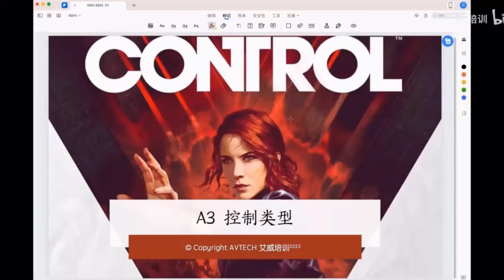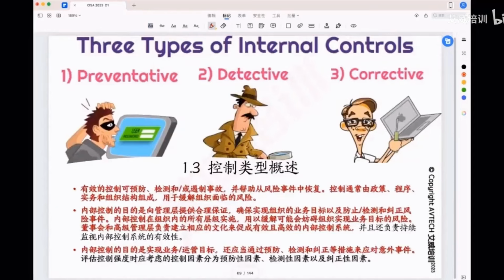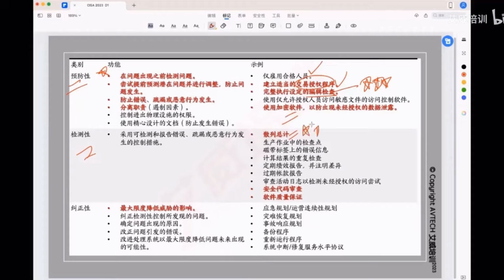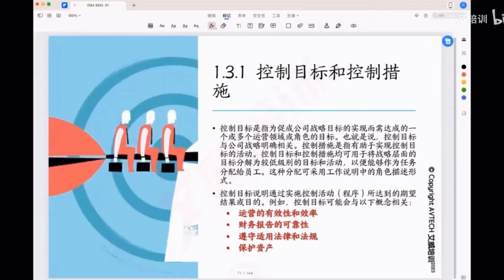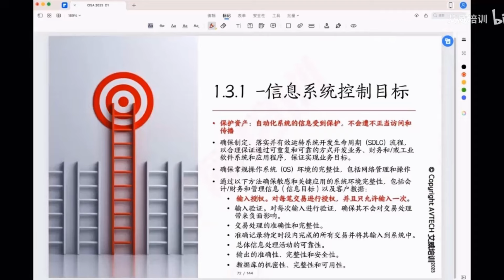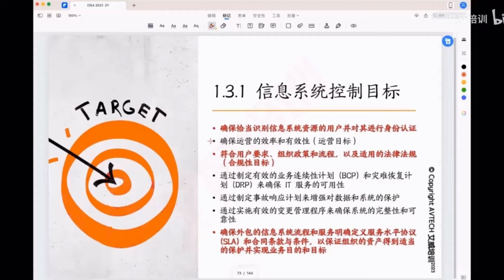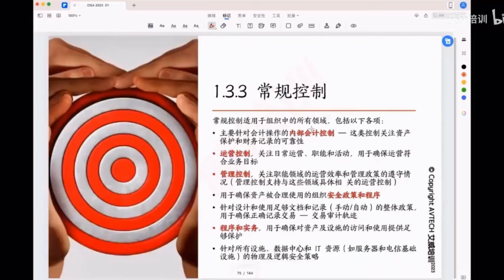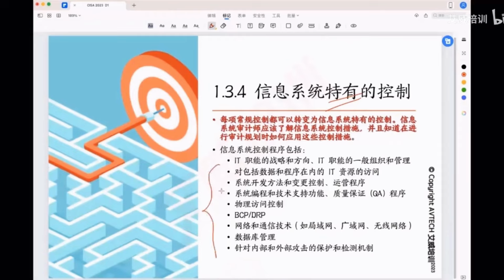CISA Exam Essentials ISACA's 4 Critical Control Types Explained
CISA Control Types: ISACA's Framework for Prevention, Detection & Correction

🔍 Master the 4 Key Control Types for the CISA Exam!
In this video, we break down ISACA's essential control categories that every information systems auditor must know. Learn how to distinguish between preventive, detective, corrective, and compensation controls with real-world examples.

📌 Key Topics Covered:
✅ ISACA's 4 control types framework
✅ Preventive controls (editorial checks, authorization)
✅ Detective controls (audits, code reviews)
✅ Corrective controls (threat mitigation)
✅ Compensation controls (backup measures)
✅ New system controls (BCP, DRP, incident management)
✅ Physical vs logical security controls

💡 Exam Focus Areas:

Domain 1: Information System Auditing Process

Domain 2: Governance and Management of IT

Domain 5: Protection of Information Assets

📚 Featured ISACA References:

CISA Review Manual (Latest Edition)

ISACA's Control Objectives

COBIT Framework Alignment

🛠 Practical Examples:
• How editorial checks prevent errors
• Why code reviews are a detective control
• When compensation controls are necessary
• Physical security controls (fire, water, access)

Next Video: "CISA Risk Management Framework - ISACA Standards"